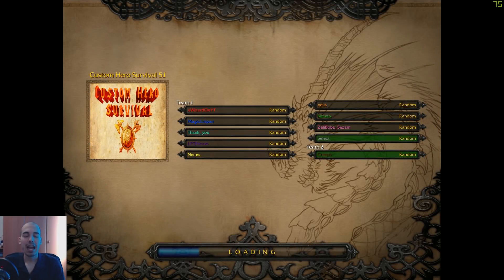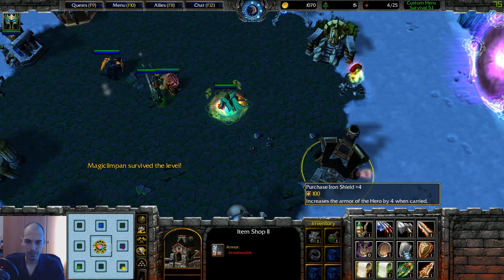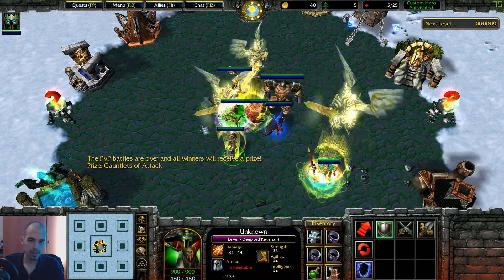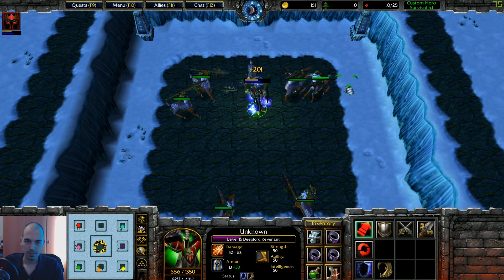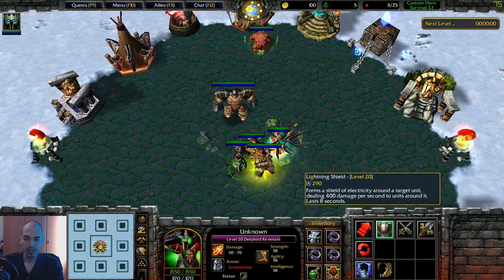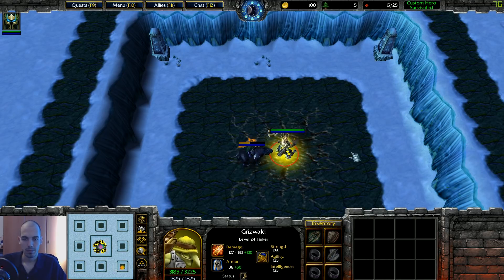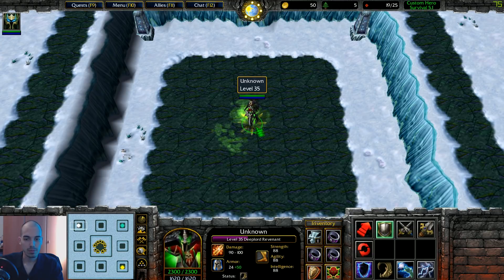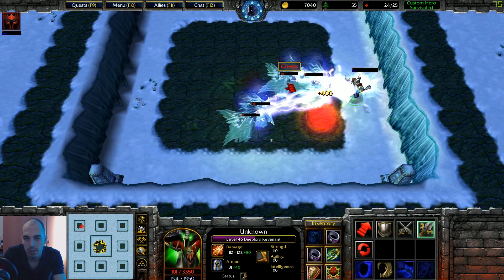Warcraft 3 | Custom Hero Survival 5.1 | LIGHTNING BUILD | Same Story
Warcraft III: The Frozen Throne is an expansion pack of Warcraft III: Reign of Chaos developed for Microsoft Windows, Mac OS and Mac OS X by Blizzard Entertainment.
Share the video guys, and thank you for your time to watch.